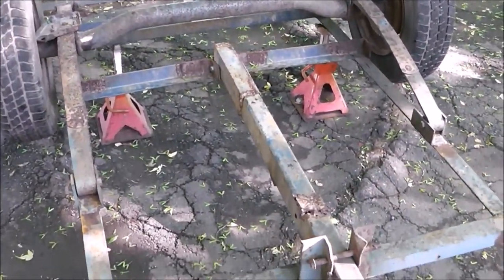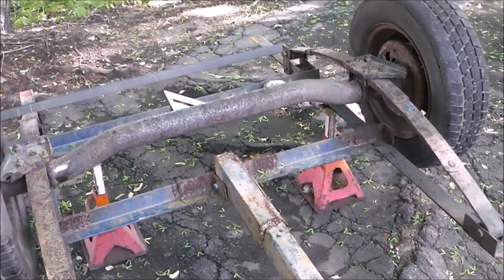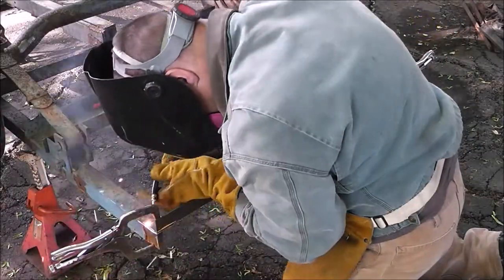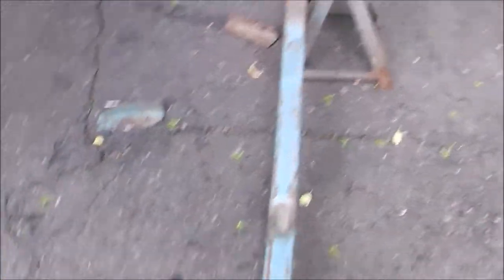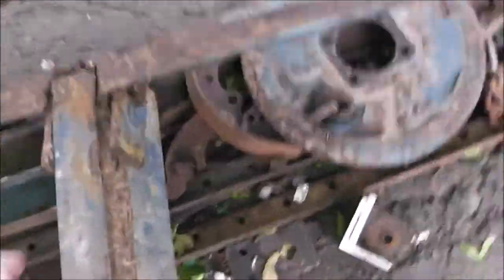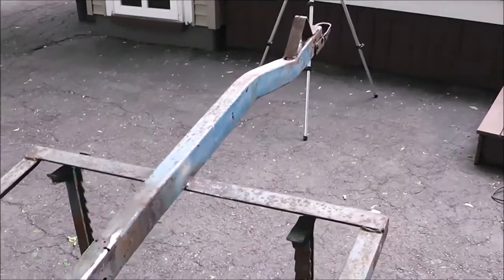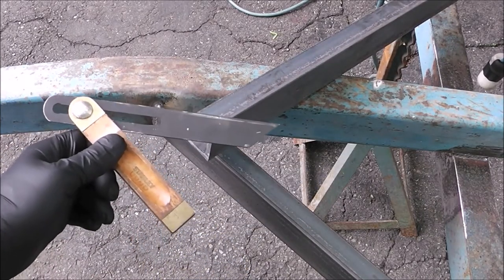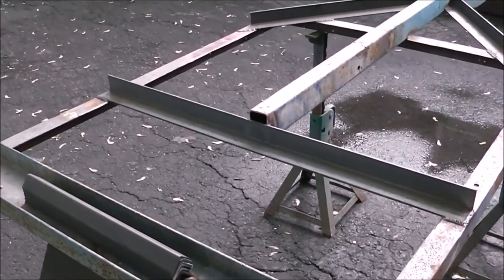The "PILE" Trailer Rebuild Series E.3 THE REBUILD BEGINS - SQUARING THINGS UP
Welcome to the 3rd episode of the "PILE" Trailer Rebuild Series. In this episode, we will finish cutting out the rest of the damaged metal and begin Re-construction! Finally!

I will explain how to layout your basic frame  and I will demonstrate and explain how to accurately square up your trailer tongue with the frame of the trailer.

I NEED YOUR HELP. It might be handy if I ever need to replace bearings or seals.

Thank you to United Abrasives for supplying the high quality cutting and grinding discs used in this project!  I am very pleased with the performance!